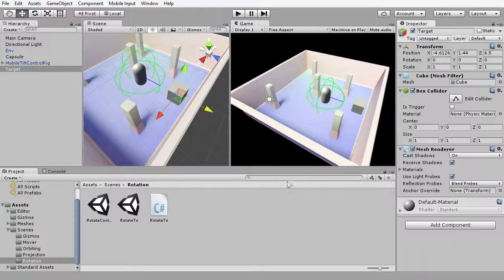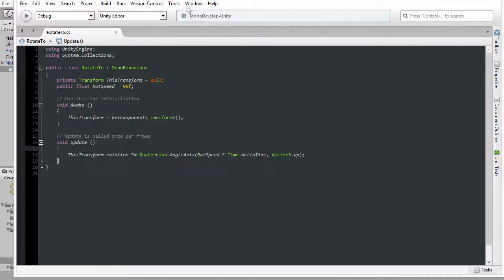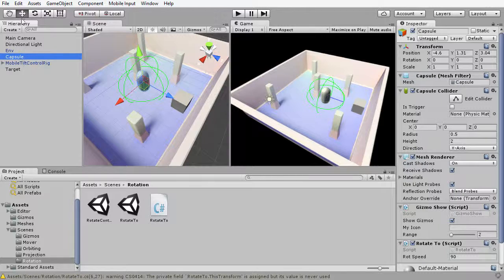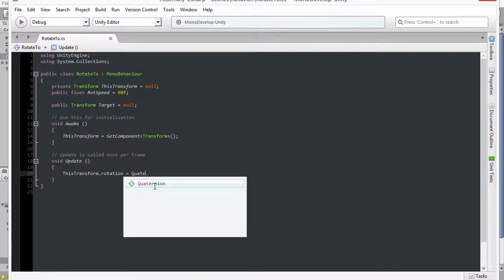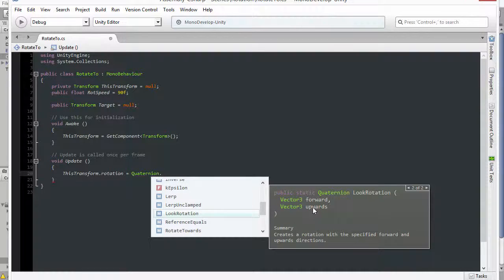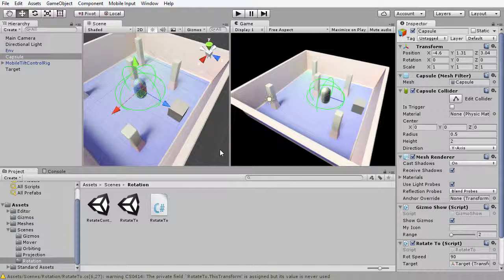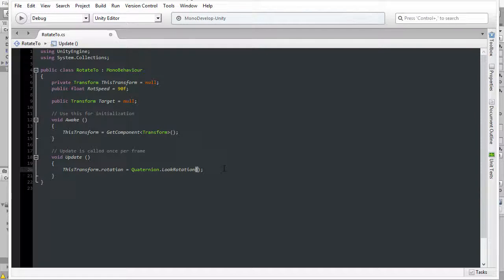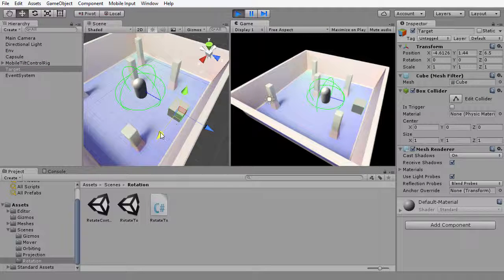10 Rotation and Looking